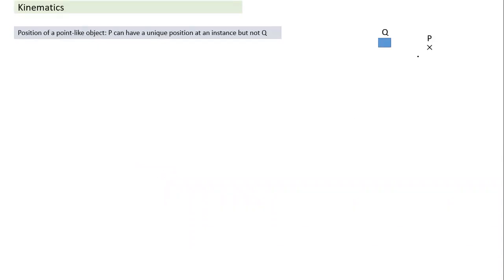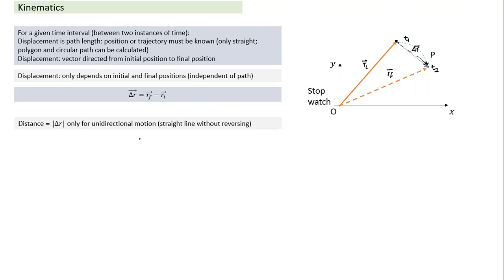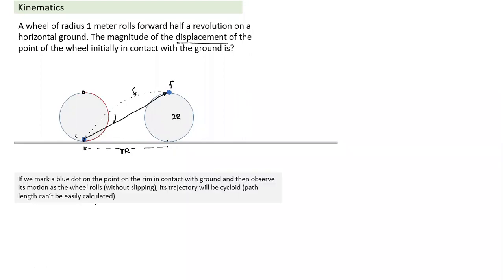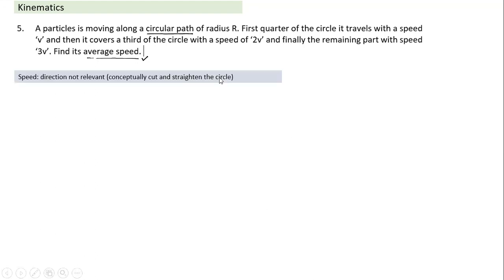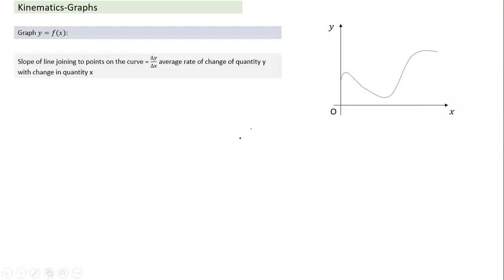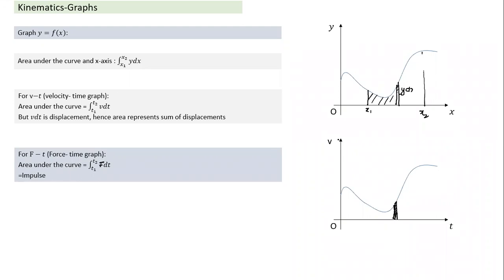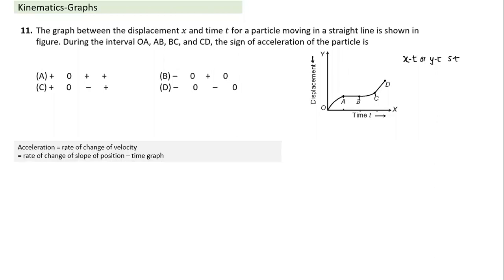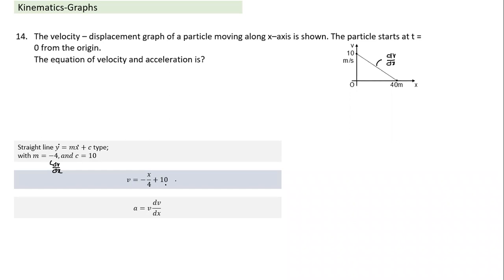Kinematics 1 Graph UniformAcceleration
JEE-Mains2021-Revision: Kinematics-1-Graphs-Uniform-Acceleration